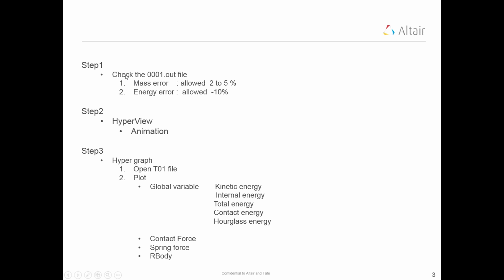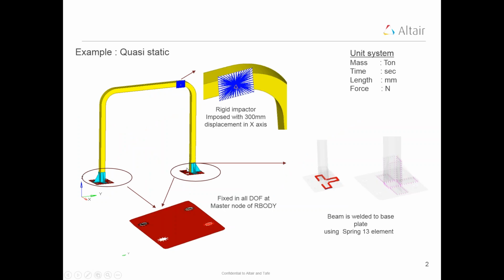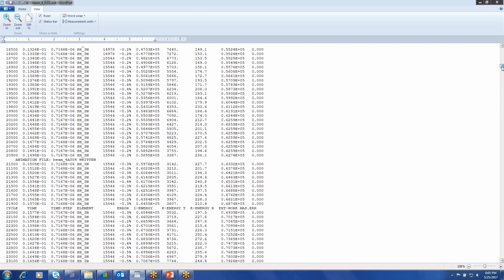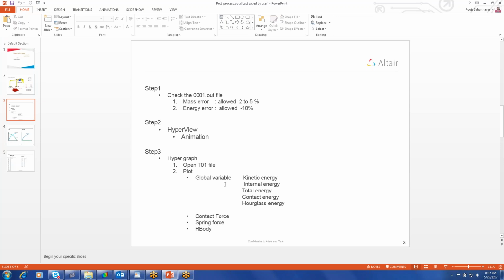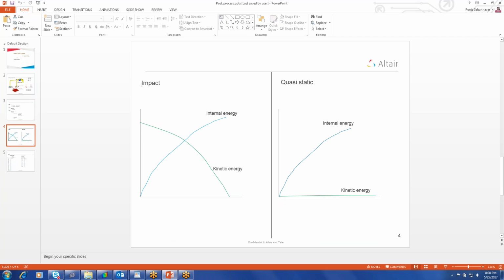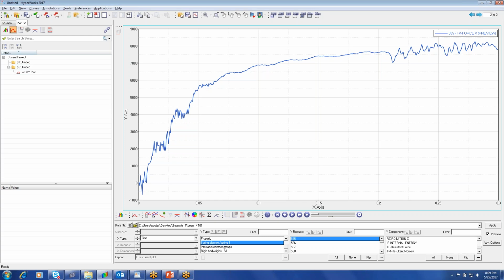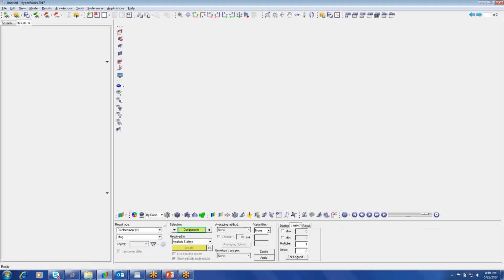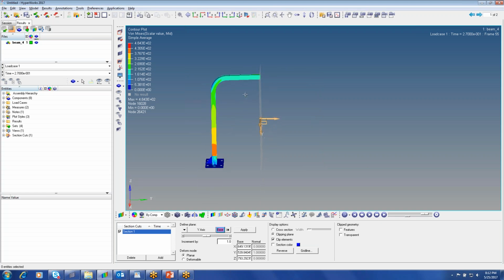6 Basics on Post processing RADIOSS results